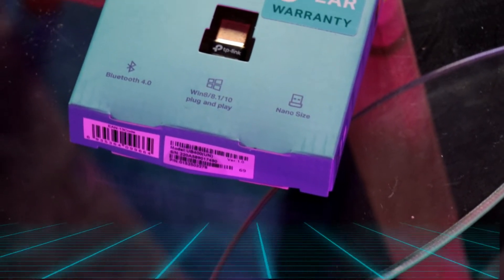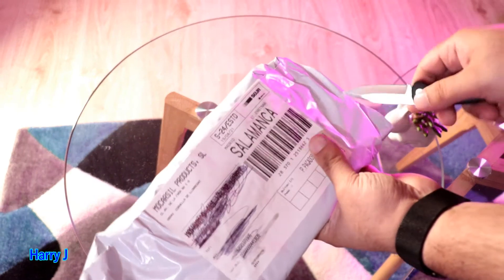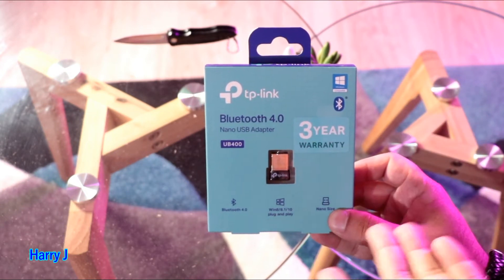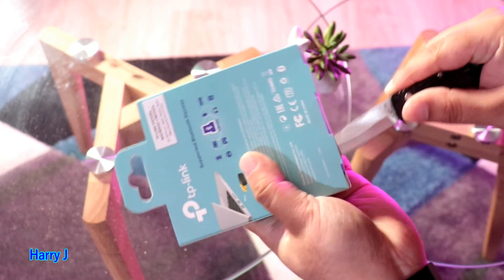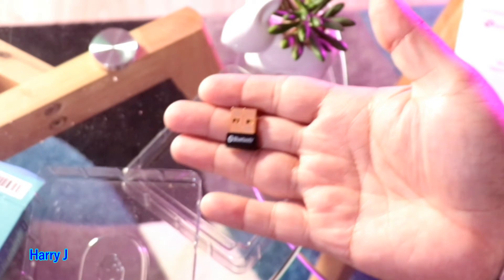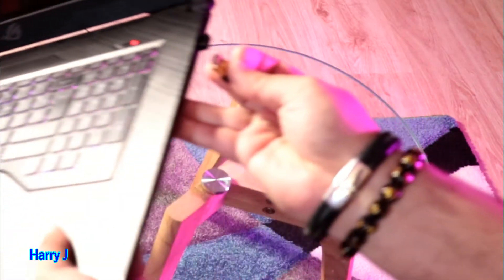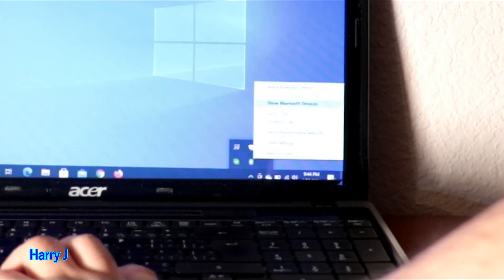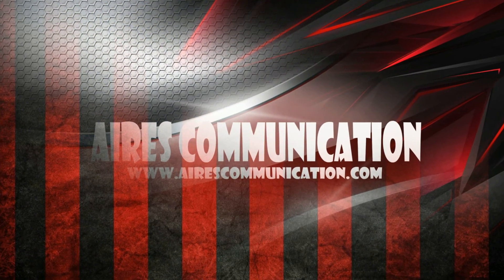TP-Link UB400 Nano USB Bluetooth 4.0 Adapter Dongle Unboxing and Test 2021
TP-Link UB400 Nano - Bluetooth 4.0 USB Dongle Adapter for Computer, Laptop, Headphones, Speaker, Keyboard, Compatible with Windows 10, 8, 8.1,7, XP, Vista